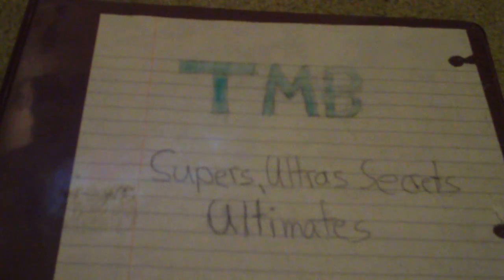YUGIOH trade binder (secrets, ultras, supers, ultimates)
my other excess cards that i get.
EVERY card is for trade or sale
throw offers and ill most likely accept

HGH WANTS
ice master
ice queen
explosive magician
dark horus
anchient fairy dragon
light end dragon
any kind of secert rare
gemini elf (secret only)
jinzo (ultra or gold)
horus set (lv 4, lv 6, lv 8)
MID WANT LIST
any gold seriesholos
ANY parallel rares (most would prefer thundergiant)
Xbox memberships or microsoft points

LOW WANTS
good fairy deck material
trade bait